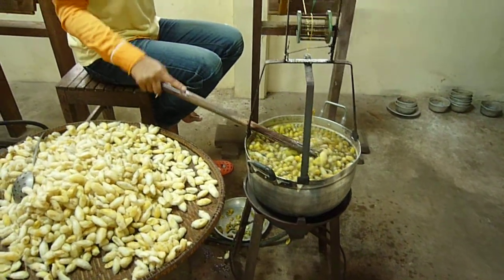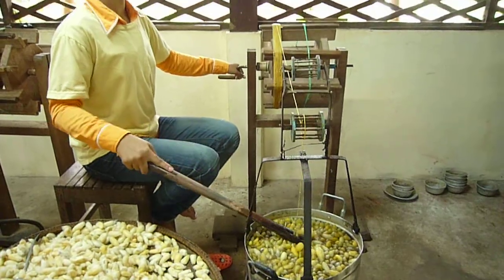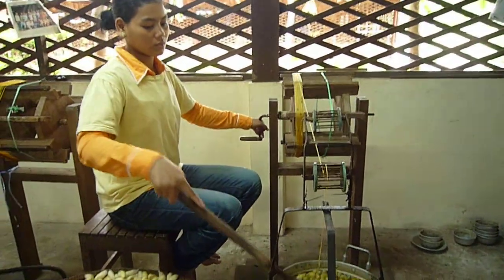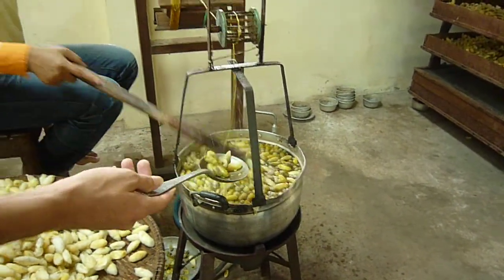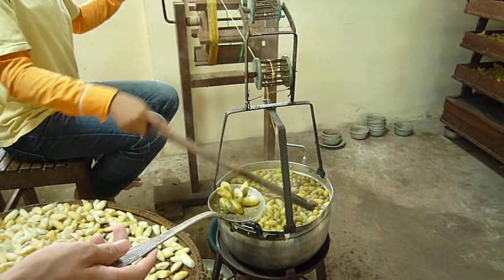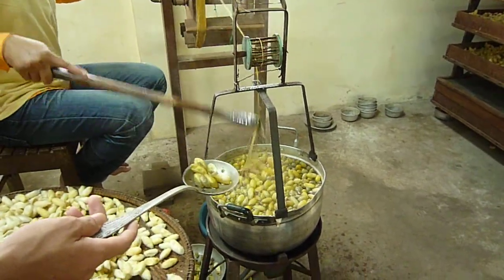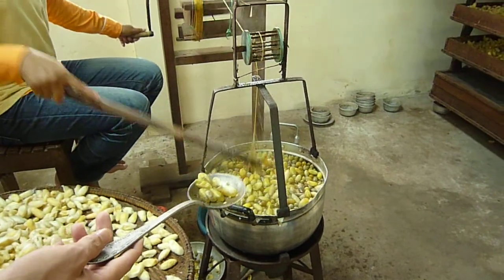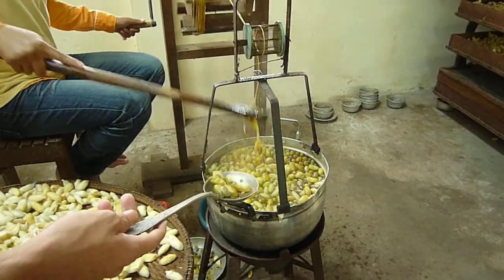Cambodia: Silk Farm